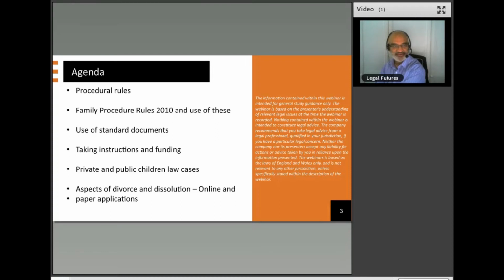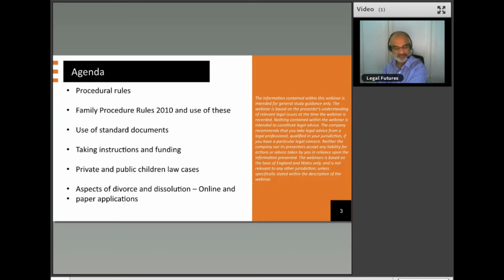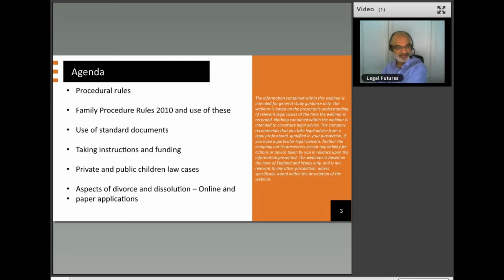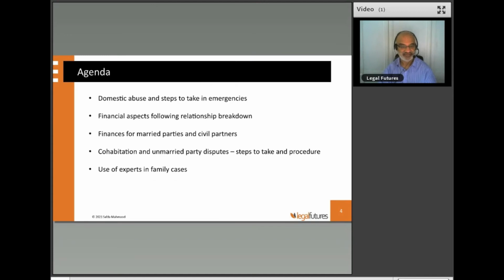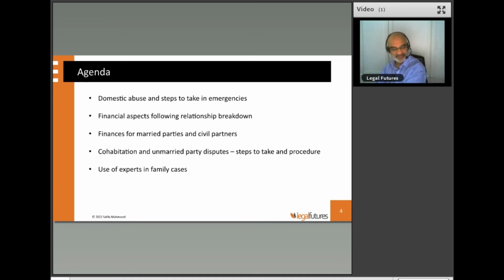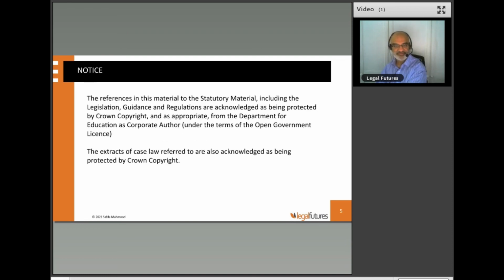Webinar Preview: Introduction to Family Law Practice and Procedure for New Entrants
Preview of a training webinar for lawyers on family practice law.

Topics will include:
Procedural rules
Family Procedure Rules 2010 and use of these
Use of standard documents
Taking instructions and funding
Private and public children law cases
Aspects of divorce and dissolution – Online and paper applications
Domestic abuse and steps to take in emergencies
Financial aspects following relationship breakdown
Finances for married parties and civil partners
Cohabitation and unmarried party disputes – steps to take and procedure
Use of experts in family cases